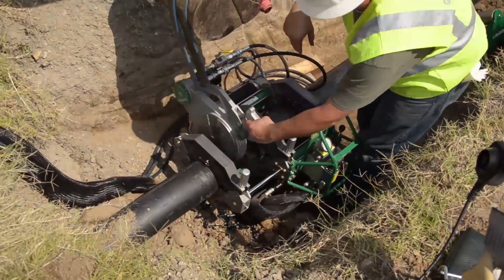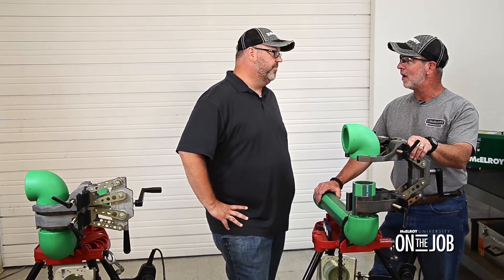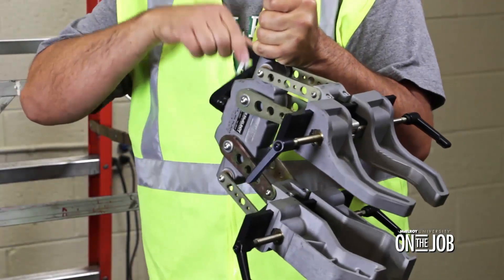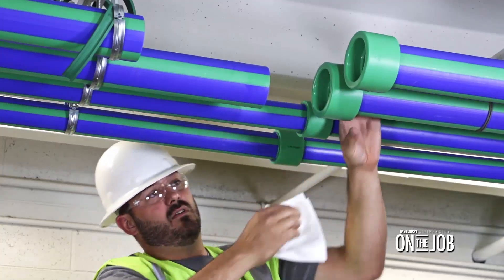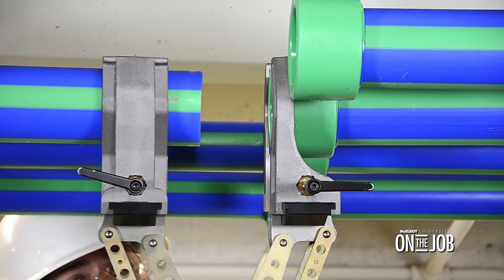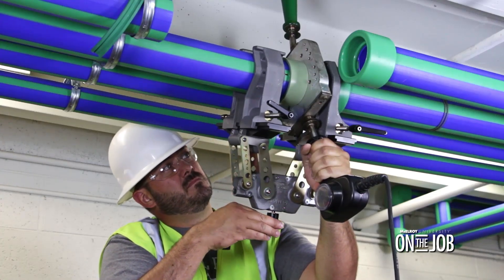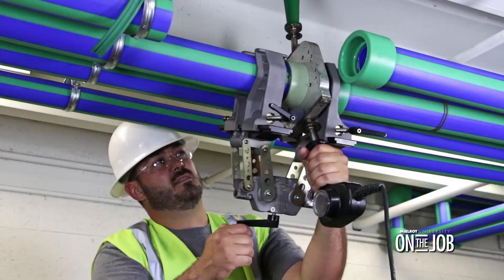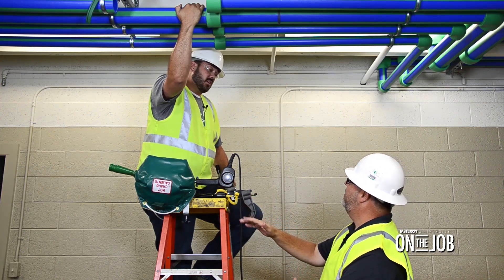Fusing Polypropylene Pipe (PPR) with the McElroy® Spider™ 125 - McElroy University On The Job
On this episode of On The Job, we're putting a Spider 125 machine to work on 2 different polypropylene (PPR) pipe installs... first we're going to check in on this system that's being pre-fabricated before being sent out to the job-site, then we'll check out a chiller and boiler line install that's happening across town, and we'll learn how to effectively use this Spider 125 to boost productivity on the job-site...

DVS 2207-11 Fusion Standard

PP-R pipe provided by Aquatherm North America and VESBO North America.